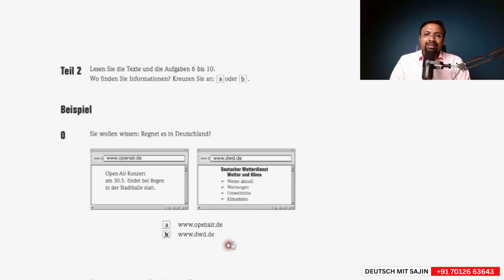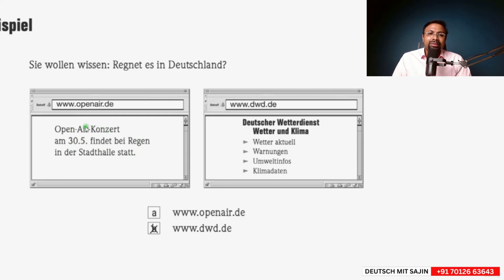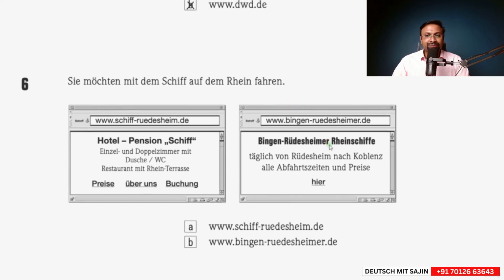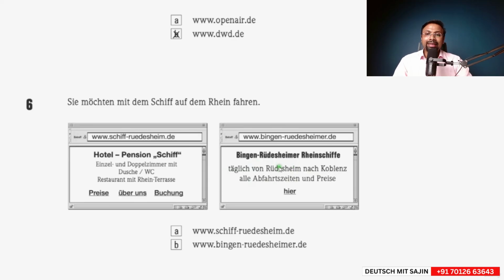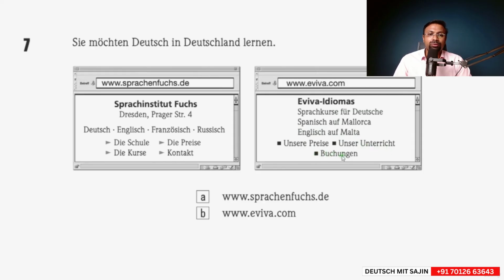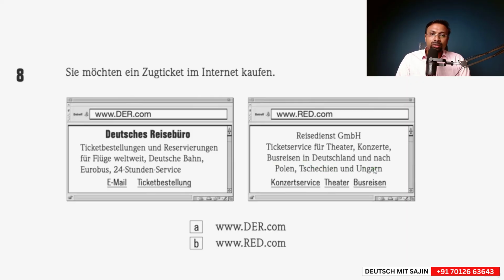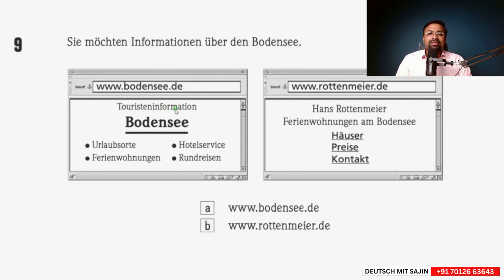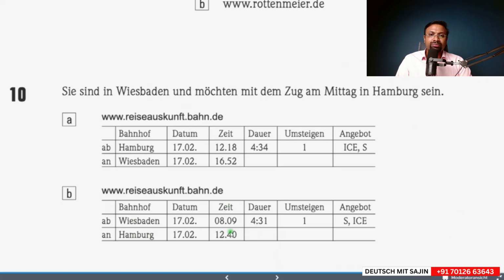A1 German language Exam | Goethe LESEN +1+TEIL+2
In diesem Video erfährst du, ob du schon wirklich fließend Deutsch sprichst (Deutsch lernen | learn German).🚀

Hallo und herzlich willkommen auf meinem Kanal Deutsch mit Sajin! 🇩🇪❤

Ich bin Sajin und ich helfe dir dabei, Deutsch einfach und effektiv zu lernen — egal, ob du gerade erst anfängst oder dich auf eine Prüfung vorbereitest!

In diesem Video erfährst du:
✅ Wer ich bin und warum ich dir beim Deutschlernen helfen kann.
✅ Was du auf meinem Kanal erwarten kannst.
✅ Wie du mit meinen Videos deine Sprachkenntnisse verbessern kannst.

📩 Hast du Fragen oder Themenwünsche?
Schreib sie mir gerne in die Kommentare! Ich freue mich, dich auf deiner Sprachreise zu begleiten. 🚀

Liebe Grüße
Dein Deutsch Mit Sajin